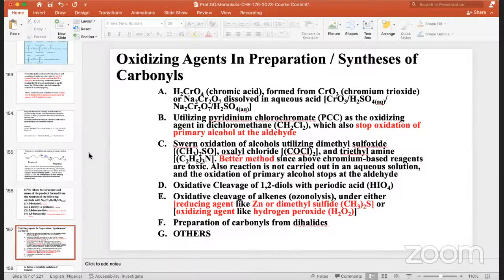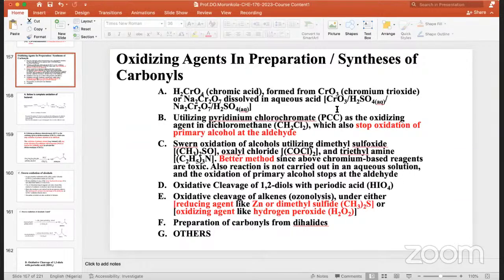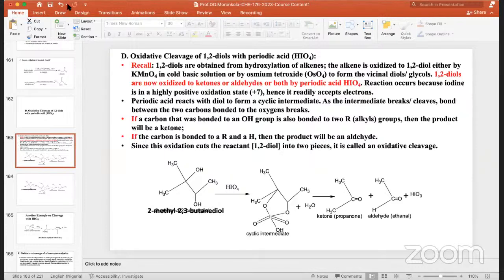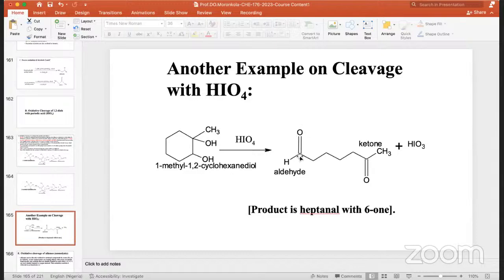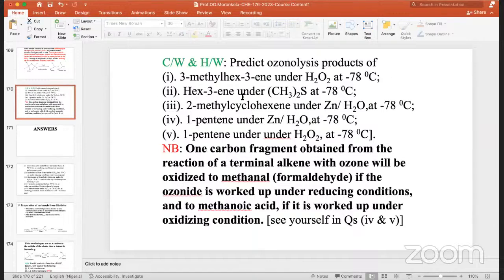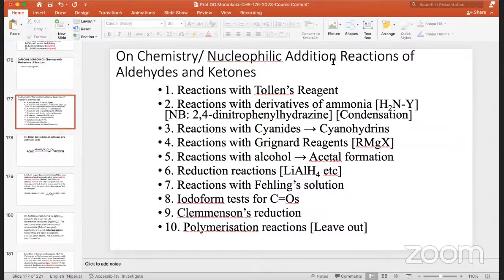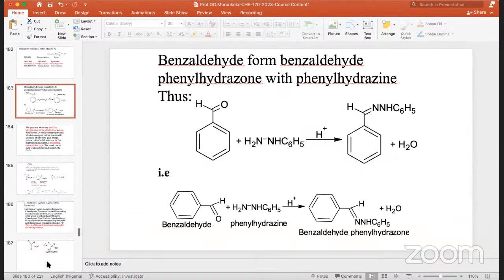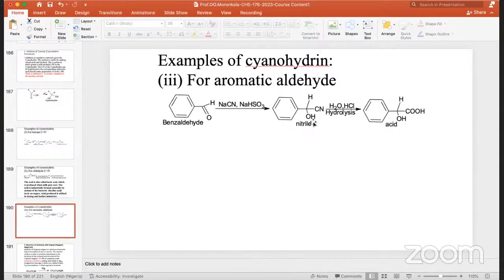CHE 176. 2023 LECTURES